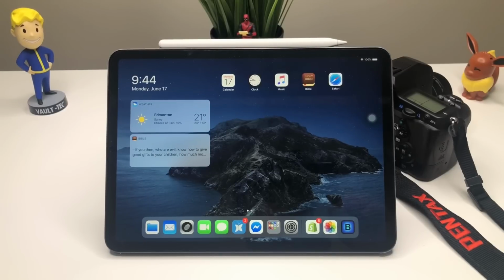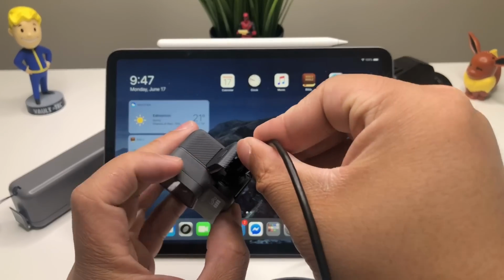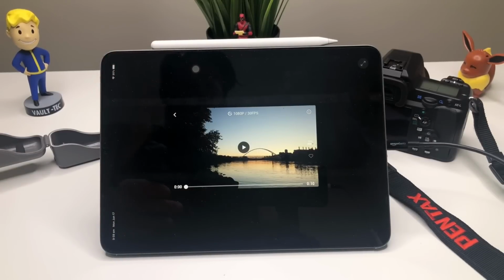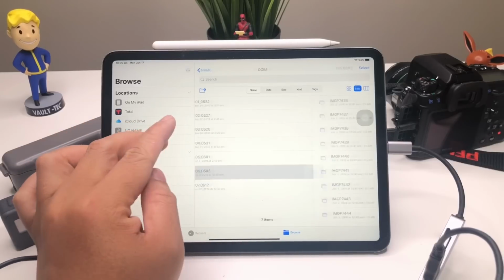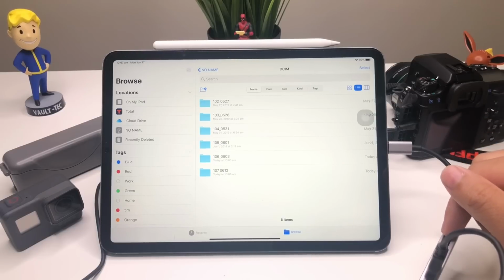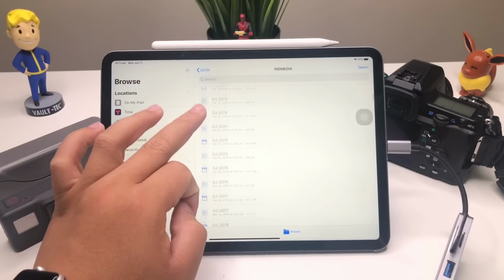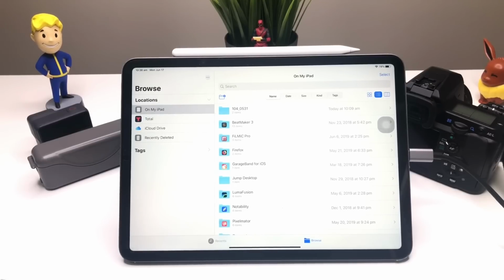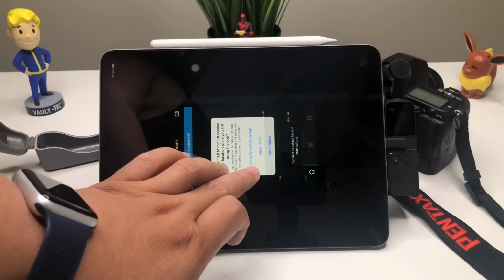Use External Hard Drives on iPad Pro - PC Killer?!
With iPadOS 13, you will be able to get rid of your Laptop, PC? With  revamping the Files app on iOS 13, you can now use external hard drives to your iPad Pros. You can transfer files, drag and drop and much more!

Create a free Windscribe account and confirm email and you get 1 GB/ month extra

Insta360 Products:
ONE X:

Stay Grateful :)